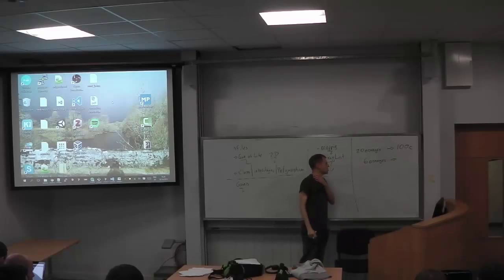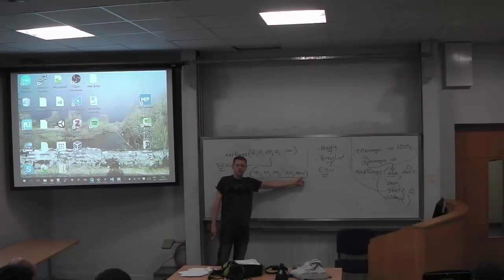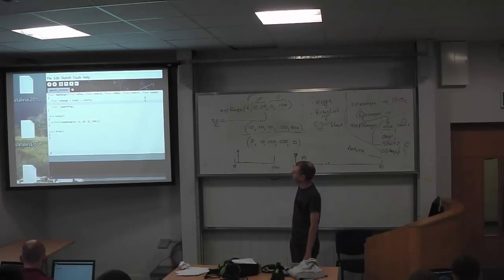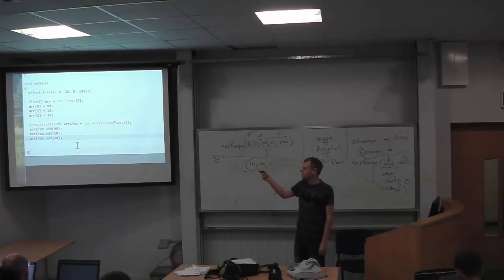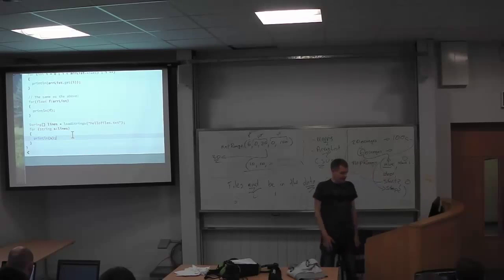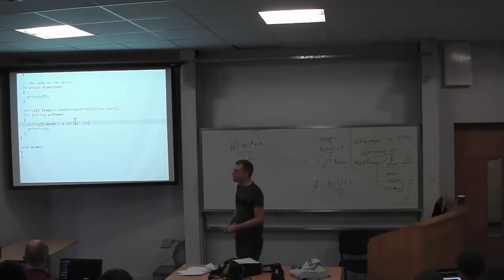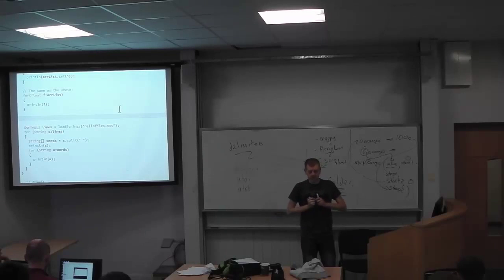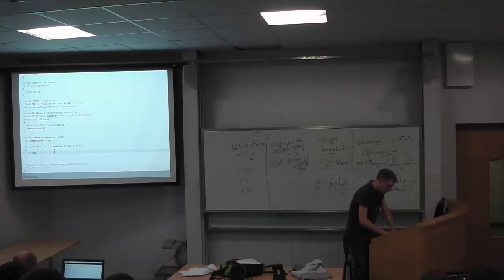How to map numbers to a range in Processing and also using ArrayLists with CSV files